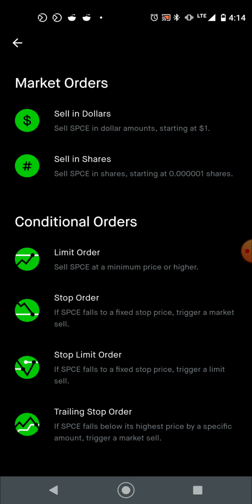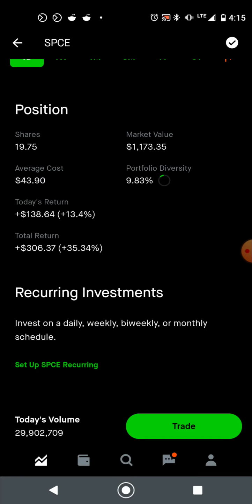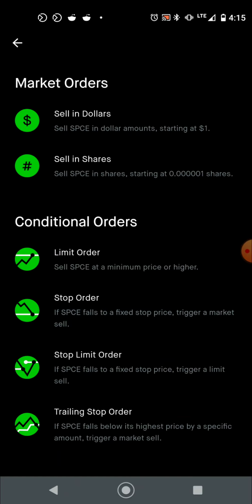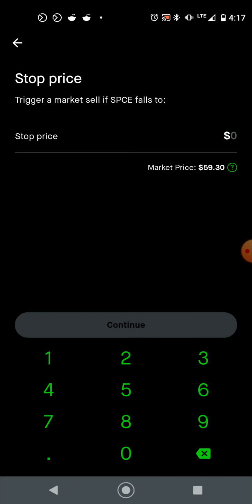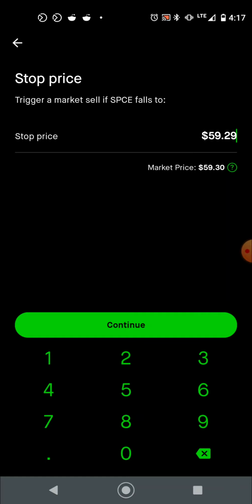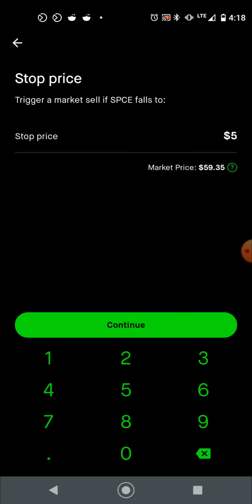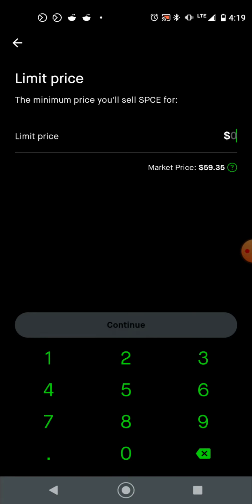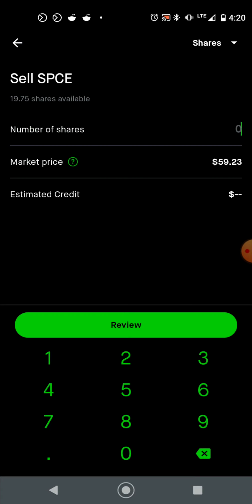How to set your Stop losses on Robinhood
Join Robinhood with my link and we'll both get a free stock 🤝

PLEASE SUPPORT MY GOALS TO HELP TONS OF PEOPLE... LIKE FOLLOW AND SHARE

New investors! 📈💵📊 if you'd like to learn more about mastering the skills needed to become a proficient, consistently profitable trader... Check out this brand new page

for valuable stock information, stock market news, and educational videos all streamlined in one easy to understand layout.. Educational content is currently in the very early stages of development & will be coming in the near future.